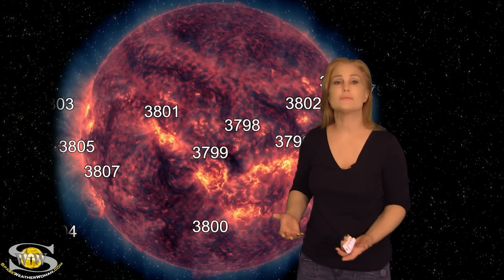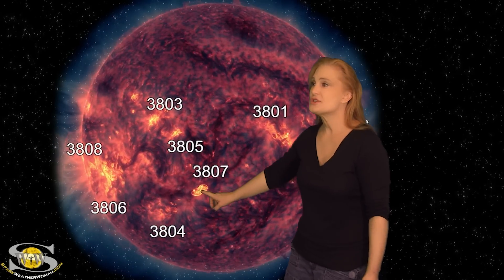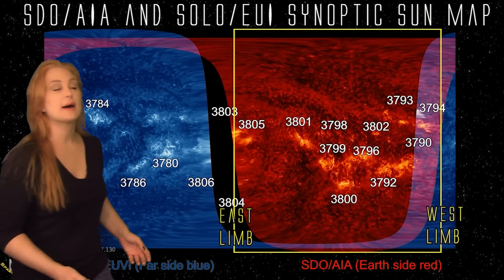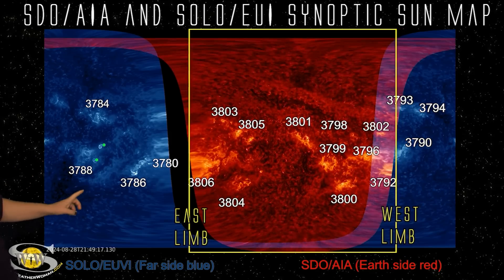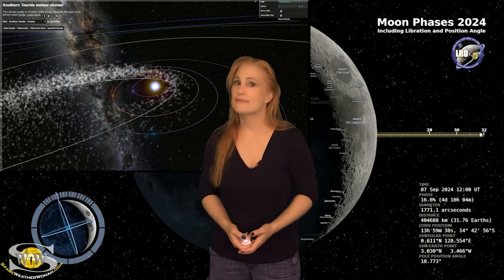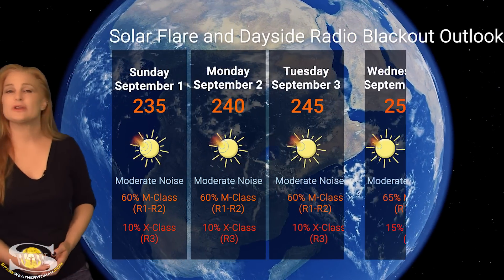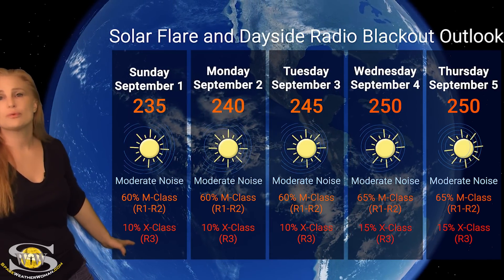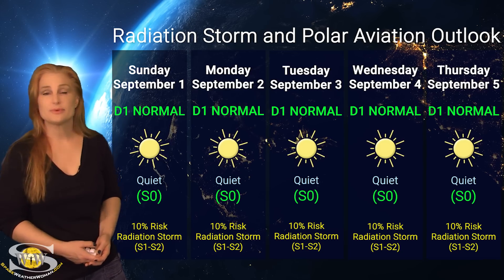Storms Die Down but New Regions Pop Up | Space Weather Spotlight 01 September 2024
This Space Weather News forecast sponsored in part by Millersville University:
Although we are calming down from several solar storms that hit back to back over the past week and gave us some decent aurora, our Sun isn't calming down. We have four active regions that are about to rotate into Earth view that have been firing big flares and launching solar storms on the Sun's farside. Two of these regions are familiar big-flare players from the previous rotation. In fact, one of them (old Region 3786) fired an M5.6-flare causing an R2-level radio blackout just a few hours ago. Along with that flare, it also launched a big non-Earth-directed solar storm and a weak radiation storm too. Expect this region, along with the other three to rotate into Earth-view over the next 24 to 48 hours. This means radio noise and radio blackout risk is expected to increase on Earth's dayside over the coming week. We also could be in for more Earth-directed solar storm launches later this week as well. Learn the details of these new regions about to rotate into Earth view, find out if any aurora will be visible, and see what else our Sun has in store this week.